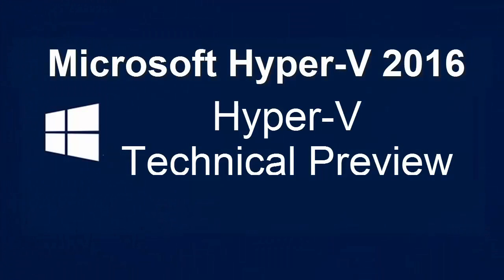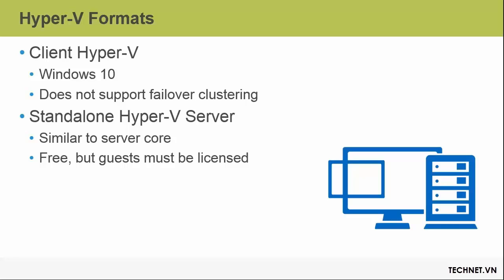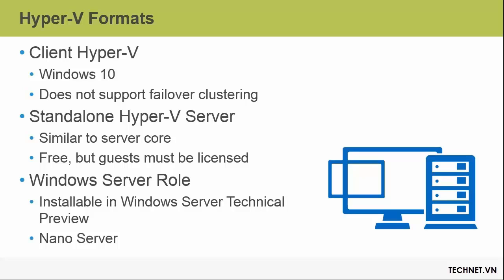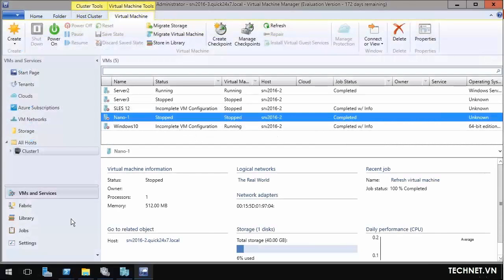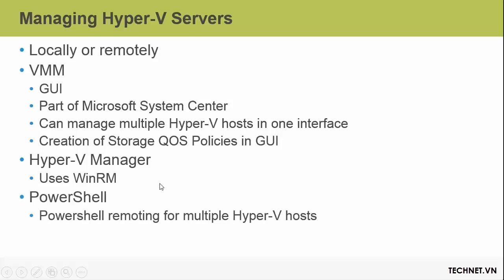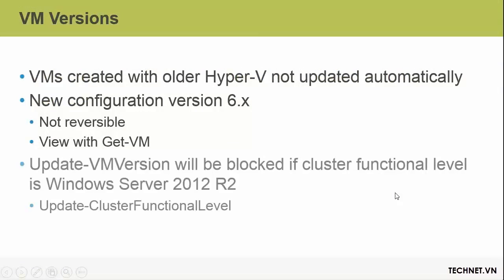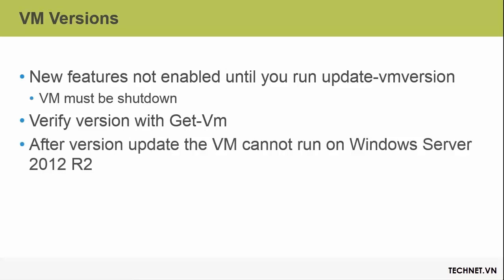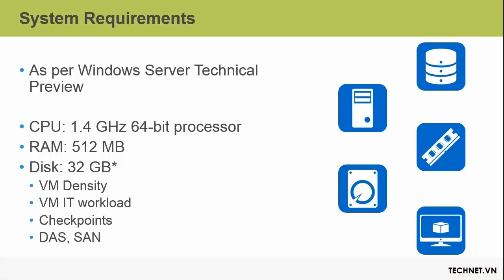Microsoft Hyper V Server 2016 Technical Preview Overview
JKS is partnered with Microsoft